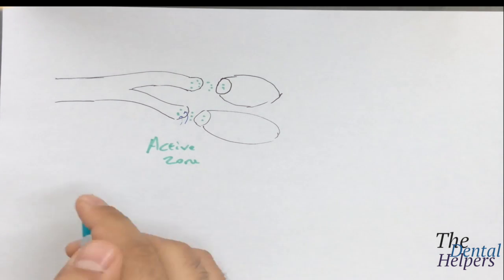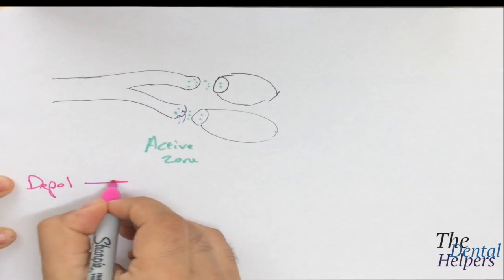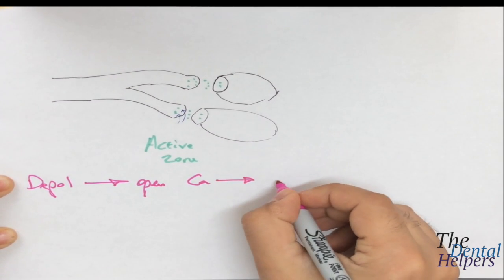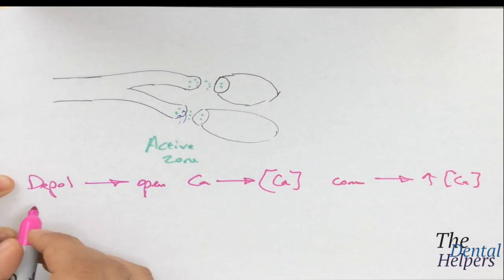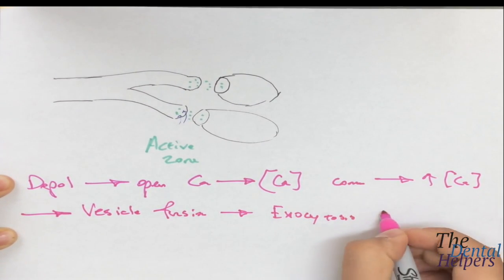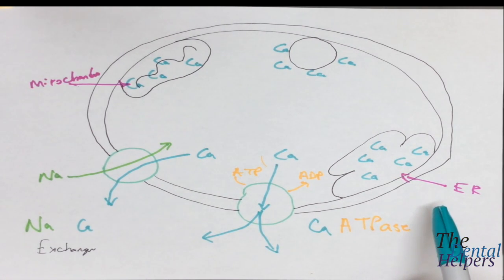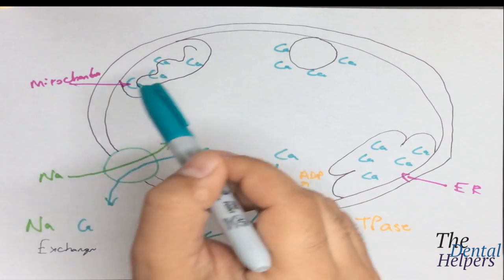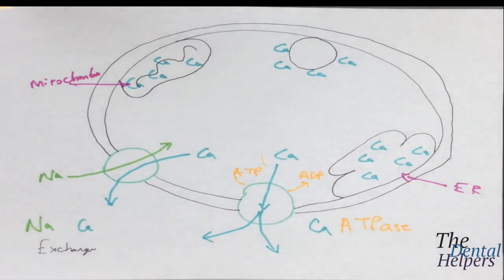Physiology: Chemical Synapses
Explanation of how the vesicles work in a pre-synaptic.